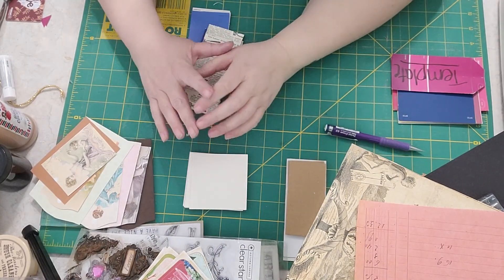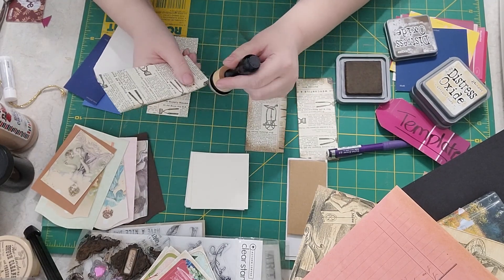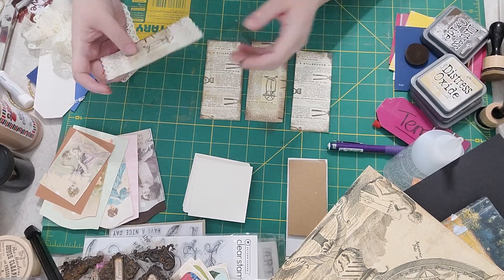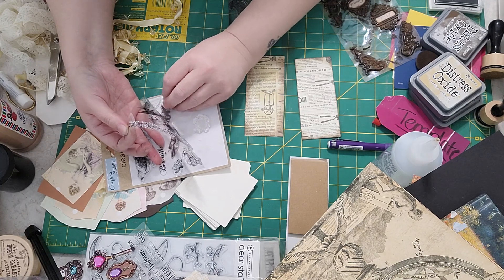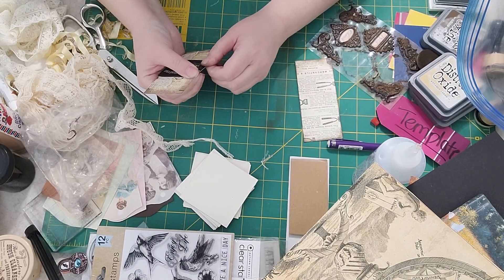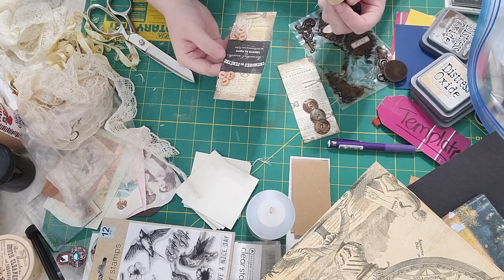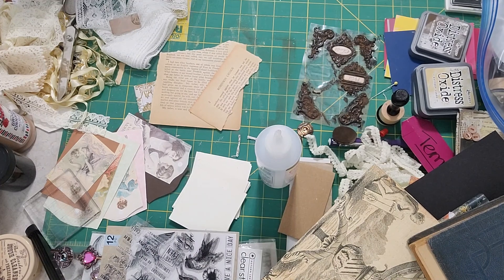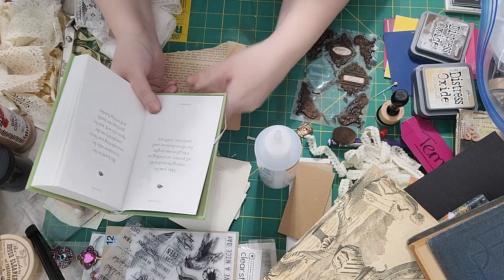playing with paint chips!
today I was playing with paint chips to make tags for the journal we are working on. I hope you enjoy. bless you all.